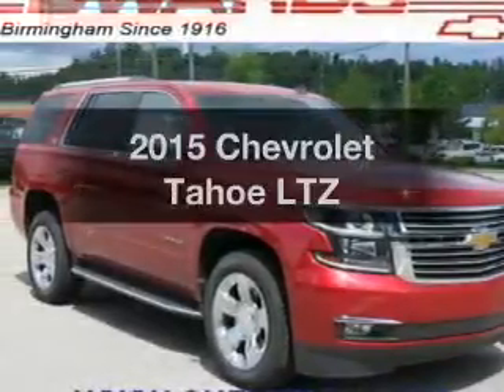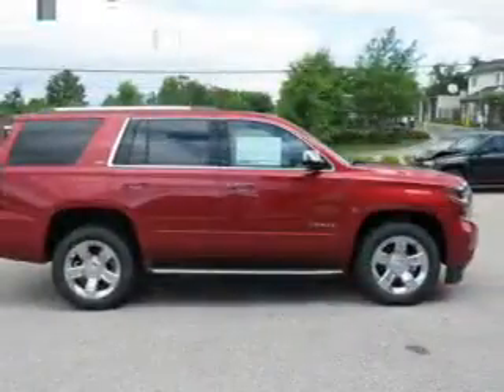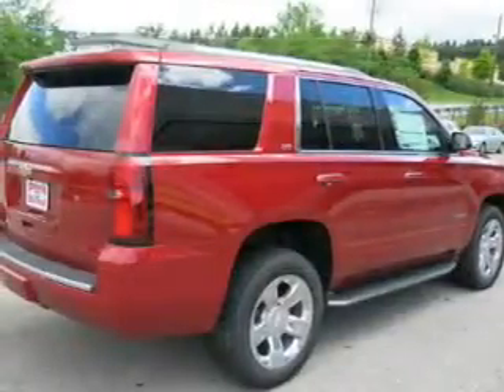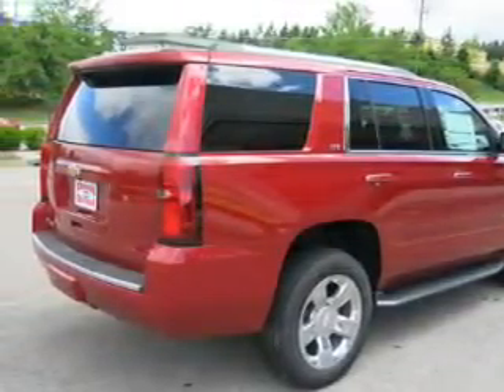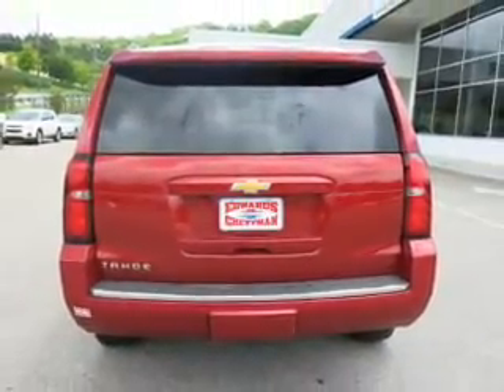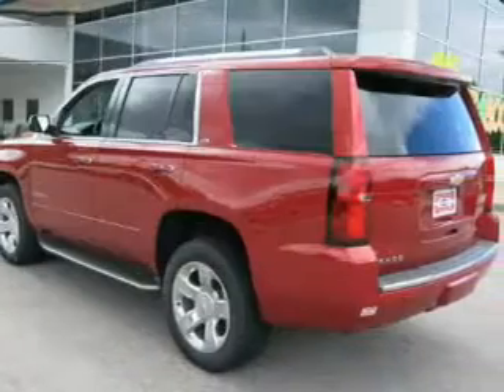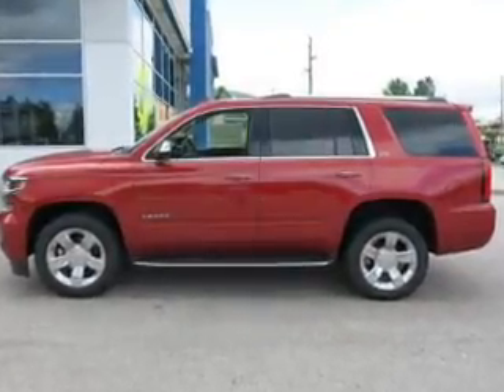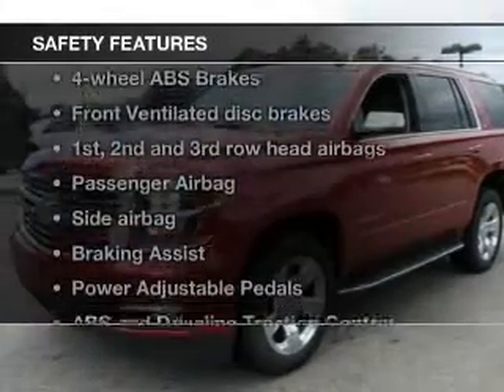2015 Chevrolet Tahoe - Birmingham AL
Year: 2015
Make: Chevrolet
Model: Tahoe
Trim: LTZ
Engine: 5.3 liter 8 cylinder 16 valve
Transmission: 6-Speed Automatic
Color: Red
Mileage: 4
Address:
5499 Highway 280 East